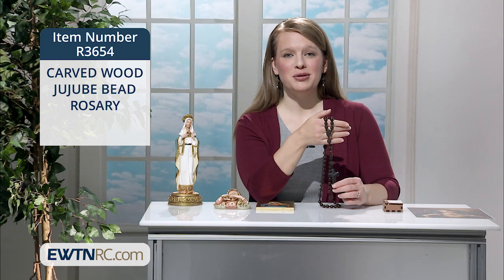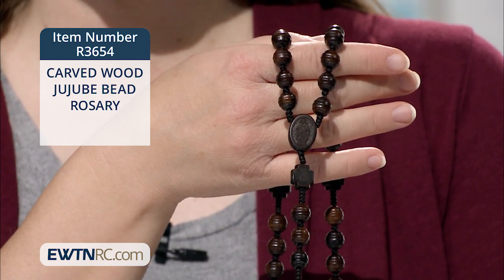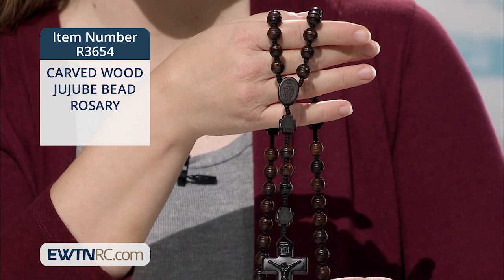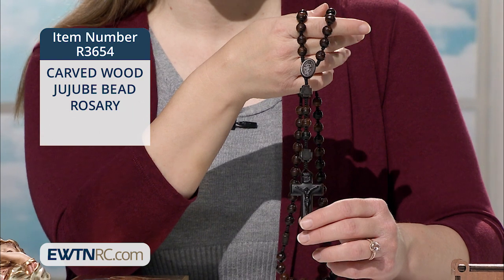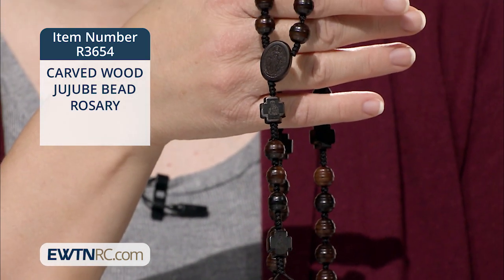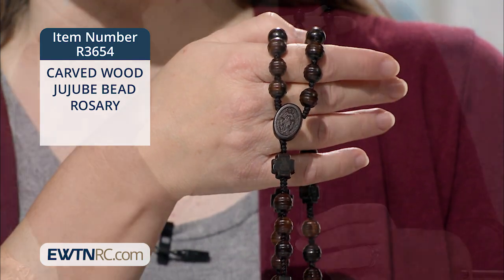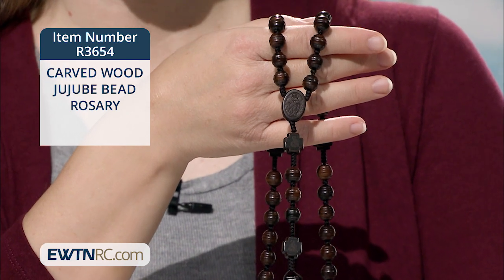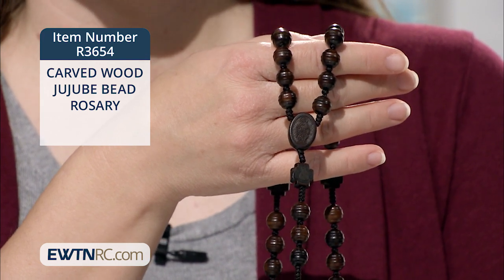R3654_CARVED WOOD JUJUBE BEAD ROSARY